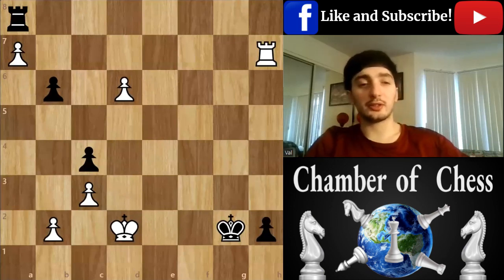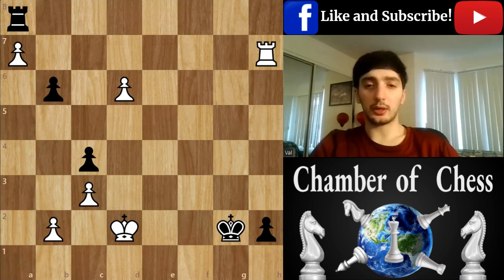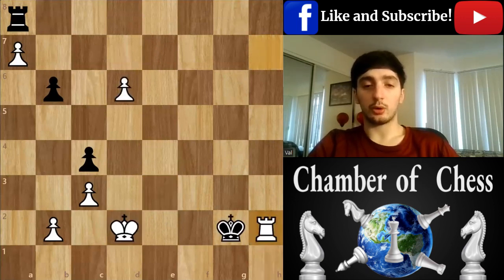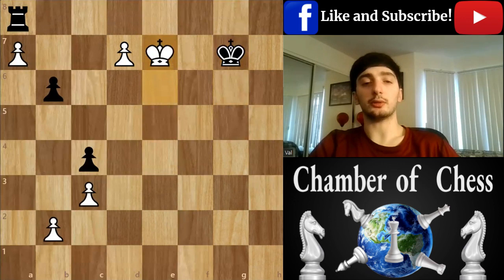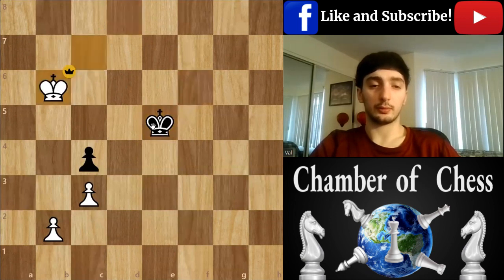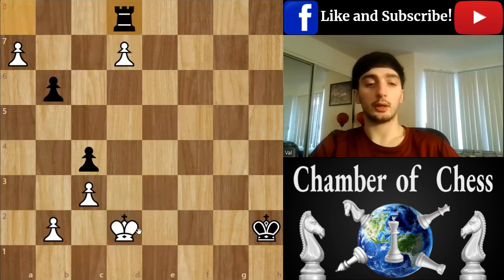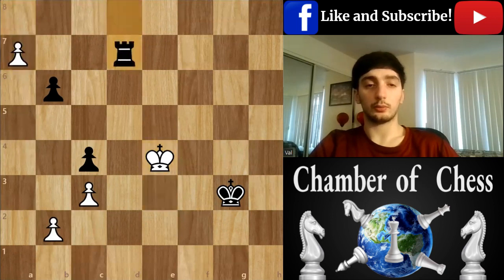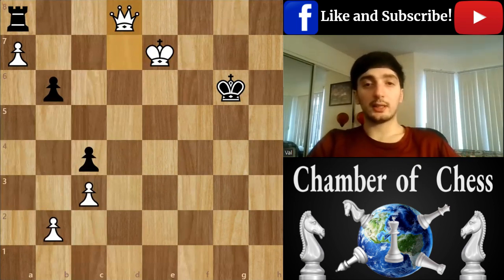Pawns Tear The Rook Apart!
Welcome back to the Chamber of Chess! Have a look at the rook endgame played between Val and a random guy on chess.com. All fans are welcome to visit our first free chess class. Please leave your feedback in the comments!